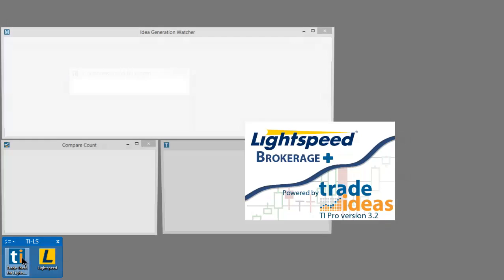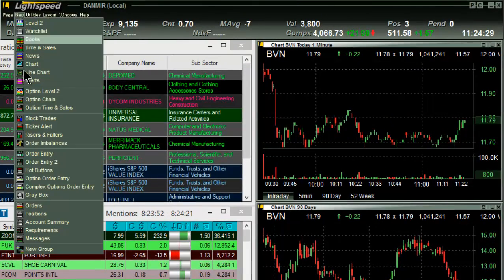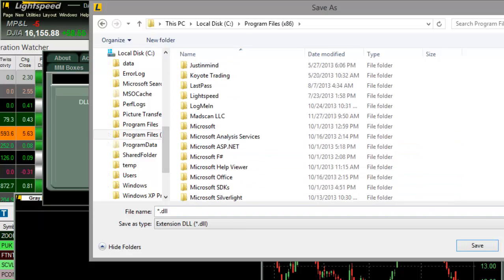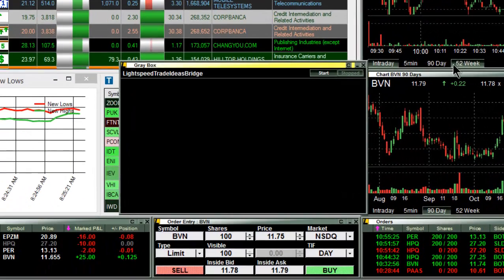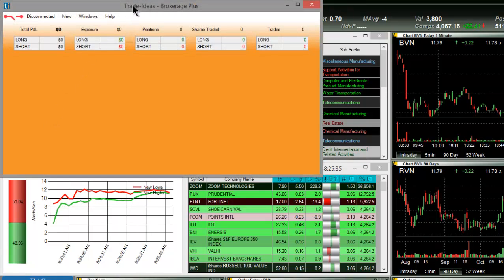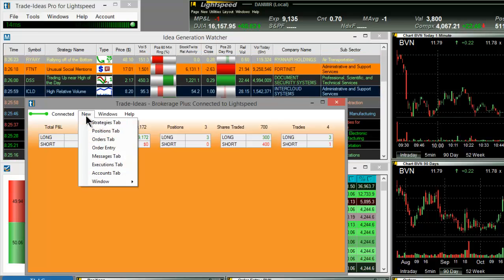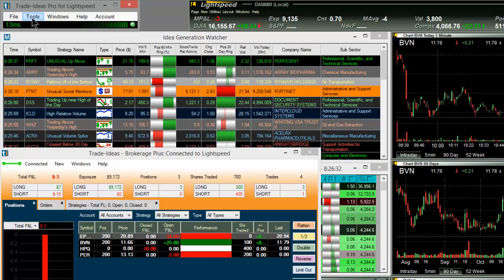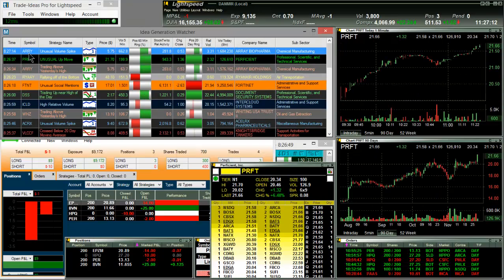Connecting LightSpeed with Trade Ideas Brokerage Plus